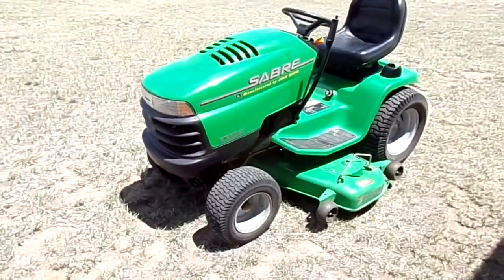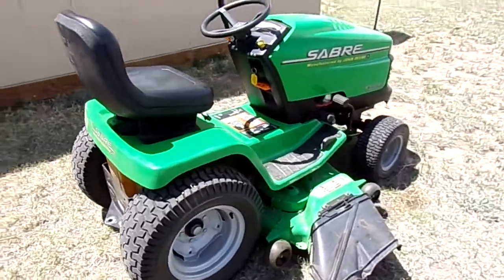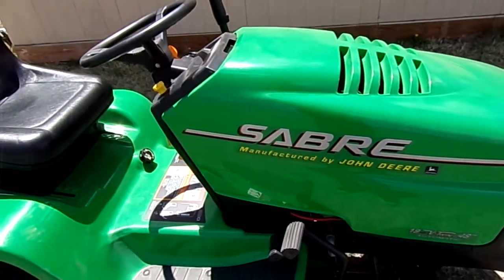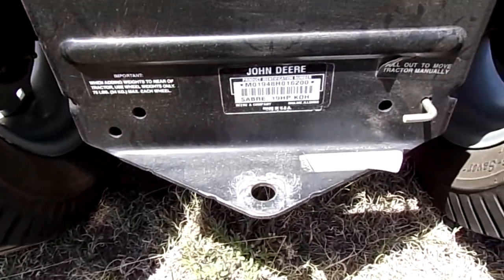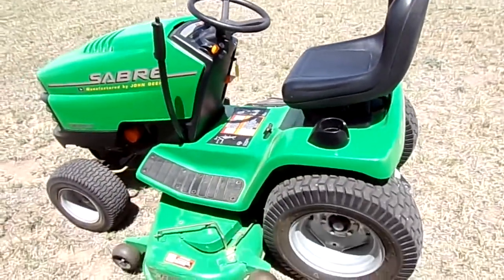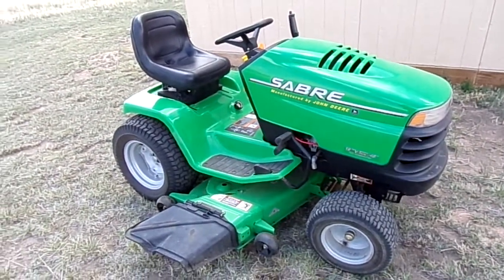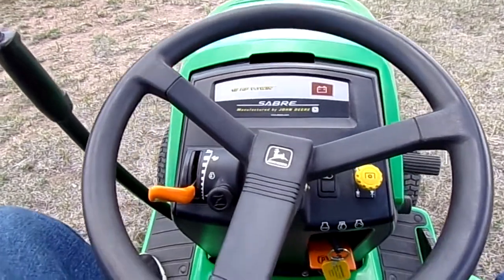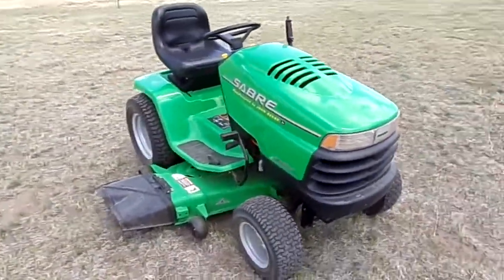Sabre lawn tractor. (John Deere lawn tractor).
a walk around the tractor